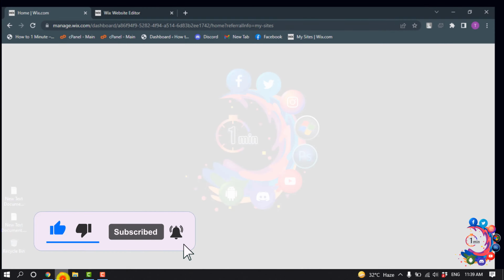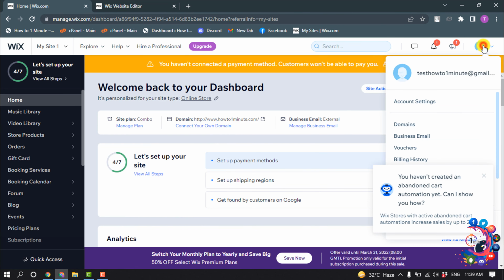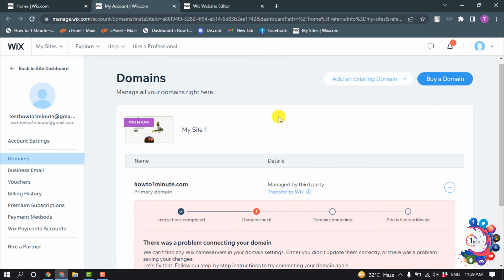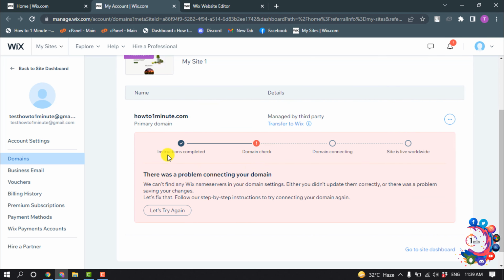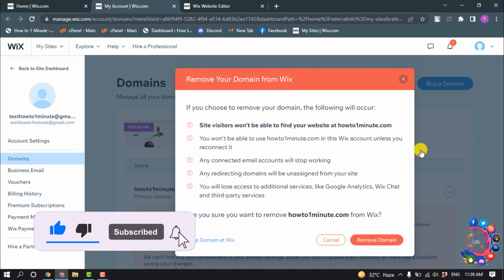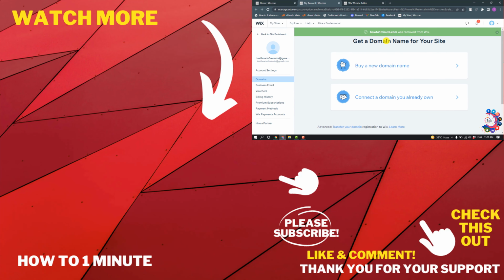How to remove domain from wix 2026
How to remove domain from Wix
Removing a Domain from Your Wix Account
Go to the Domains page.
Click the Show More icon next to the relevant domain and select Remove from Wix.

"disconnect godaddy domain from wix"
"transfer domain away from wix"
"how to remove wix site from google"
"wix cancel domain refund"
"how to delete wix website"
"can i buy my domain name from wix"
"delete wix account"
"wix domain"